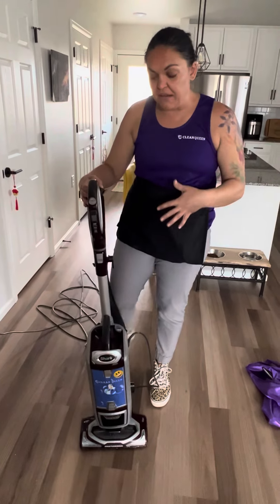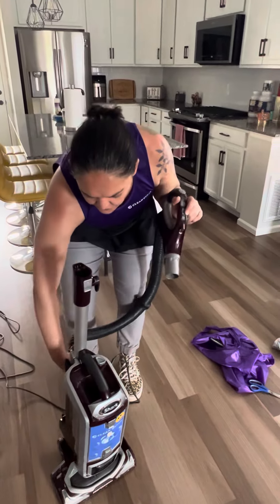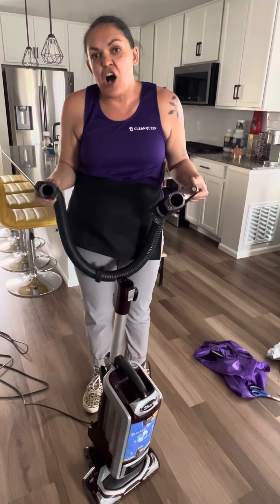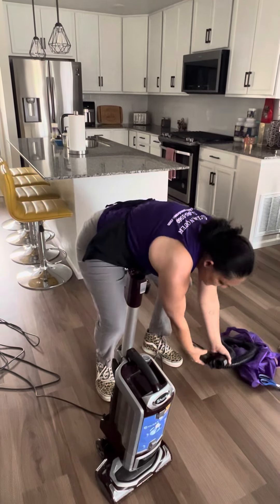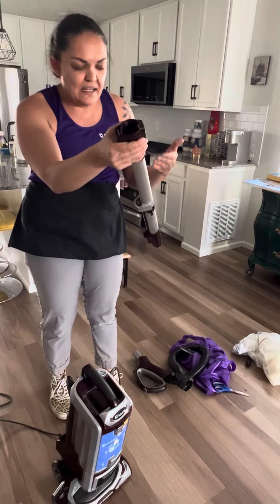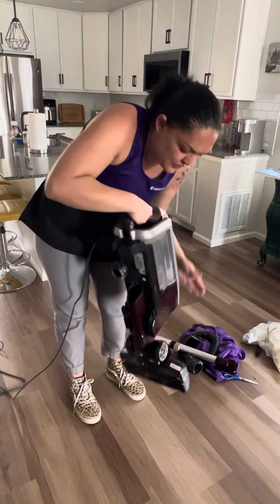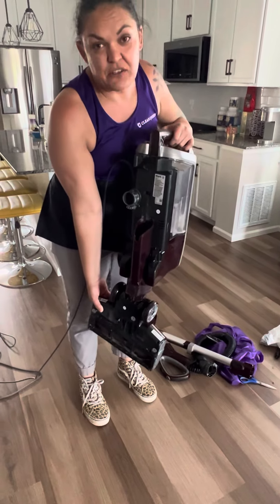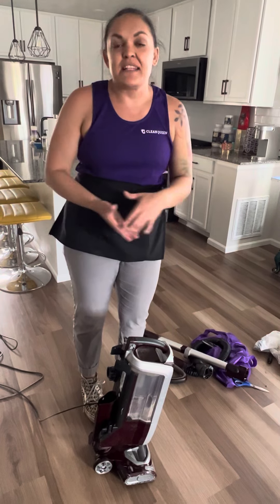Trouble shooting when there is a clog in your vacuum